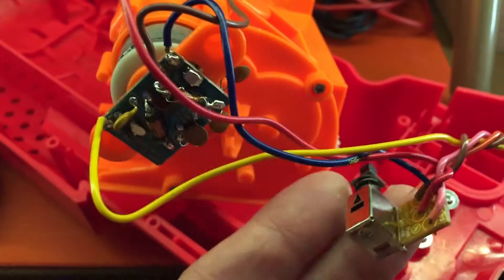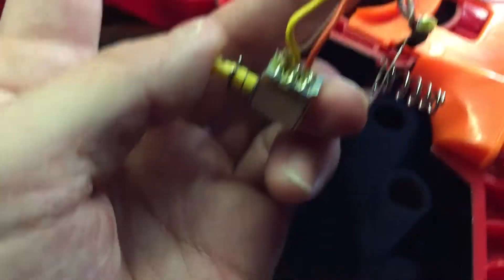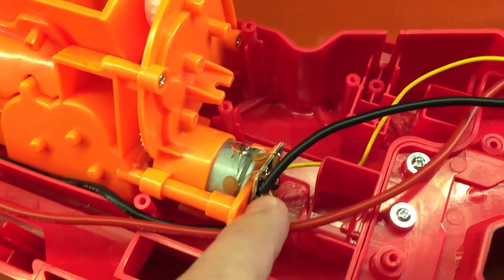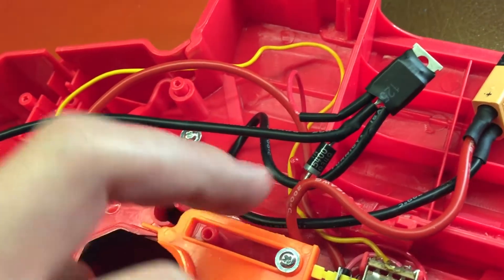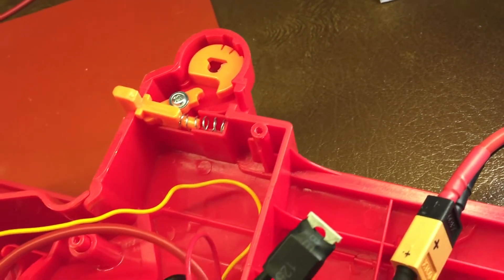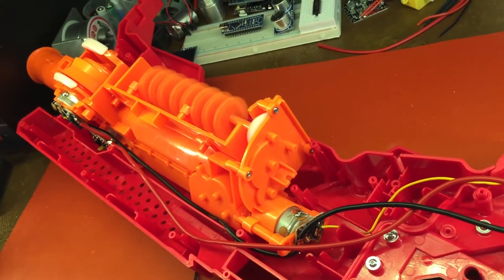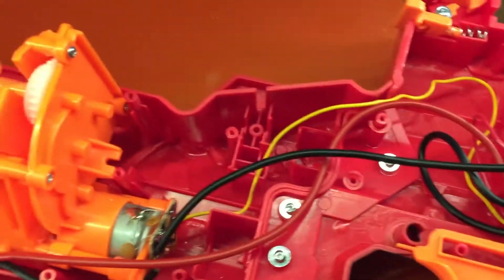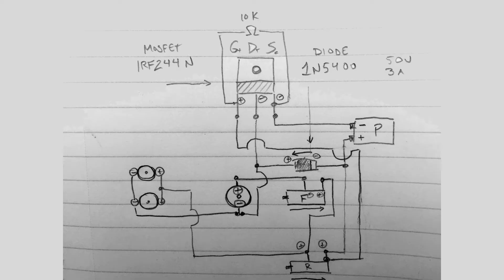Nerf Rival Nemesis MOSFET Circuit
Use high current LiPo cells to power the Nerf Rival Nemesis with stock switches in conjunction with a simple MOSFET based circuit that requires minimal shell modification.

Stock internals on 3S LiPo are good for 115-145 FPS with observed RoF of about 6 shots/sec with the Nemesis "popcorn popper" agitator/conveyer belt feeder mechanism.

Circuit is compatible with Nerf Rival Khaos and any 3 motor/automatic Nerf flywheel type blaster.

Bill of materials:
XT60 battery connector
3S 65C LiPo battery
IRFZ44N MOSFET, 50V 3A
1N5400 rectifier diode
10k Ohm resistor

16 AWG silicone wire
Heat shrink tubing
Solder/iron